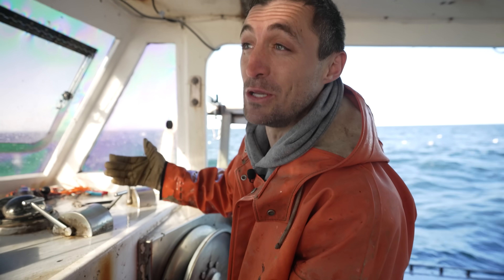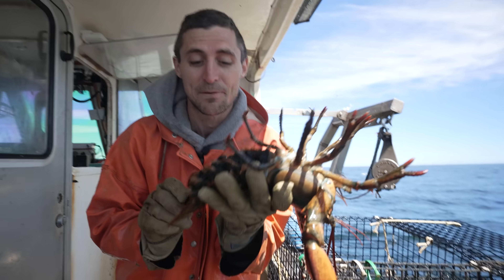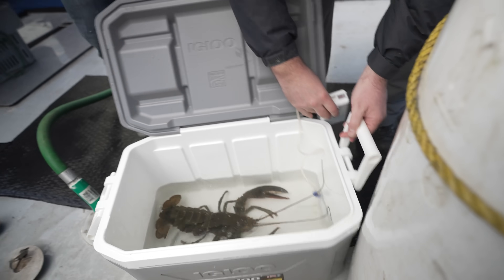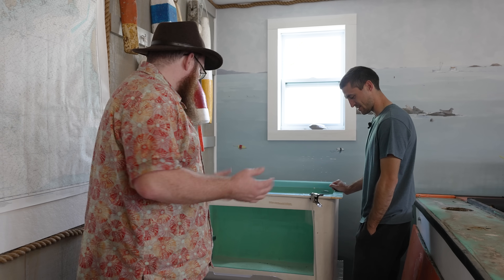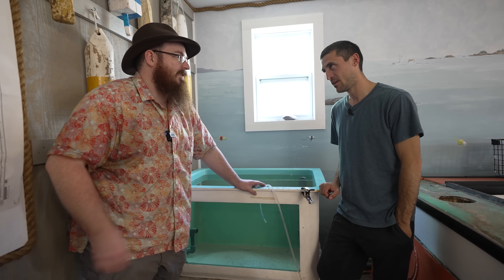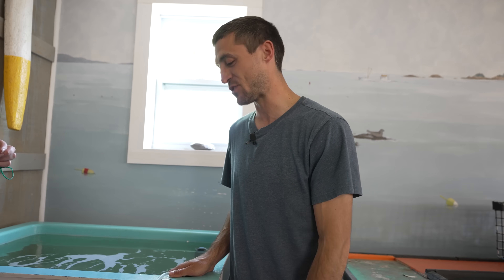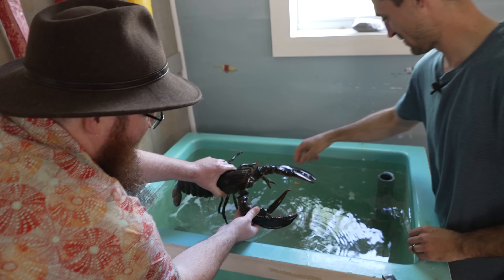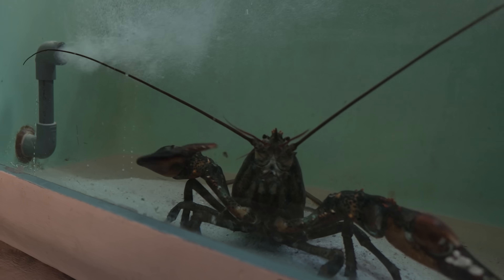Saving 30,000 Baby Lobsters!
Hey everyone, I'm here with an incredibly special video that not only ties to my family's legacy but also contributes to a vital conservation effort. Today, I’m doing something I’ve never done before—legally catching and keeping an egg-bearing lobster. This might sound shocking as it’s usually very illegal to disturb these crucial breeders of the lobster population. However, this mission is all in the name of science and sustainability.

Join me as I partner with the Bar Harbor Oceanarium to support their hatchery program, an ambitious project aiming to hatch and raise about 30,000 lobsters. This isn't just about expanding the population; it's about learning, preserving, and ensuring a future for the species. The egg-bearing lobster, affectionately known as the ‘mother lobster,’ will be under the expert care of the Oceanarium’s team to safely bring thousands of baby lobsters into the world.

One of the most heartwarming parts of this adventure is the personal connection. My grandfather was the last in our family to aid a Maine lobster hatchery program decades ago, and now I have the honor to contribute in my own way. It’s a full circle moment this Mother’s Day, bringing new life and hope to our lobster populations.

Once the eggs have successfully hatched, and the babies are stable, we plan to return the mother lobster safely back to the ocean. And yes, if all goes well, I’ll be keeping one of the baby lobsters to raise myself, documenting every step of its growth for you all.

Follow this journey on a day dedicated to mothers of all species, and see how we're helping ensure the survival of these incredible sea creatures. For more behind-the-scenes and educational content from the team at the Oceanarium, be sure to follow them on Instagram [@oceanariumeducationcenter]

 Happy Mother’s Day to all, and here’s to a future flourishing with Maine lobsters!

I love 1st Phorm and I'm sure you will too!